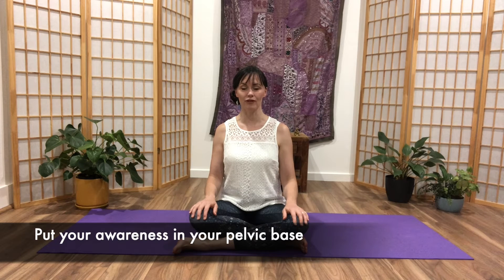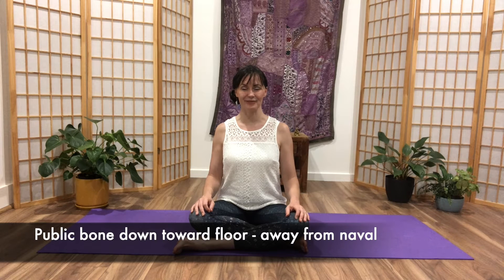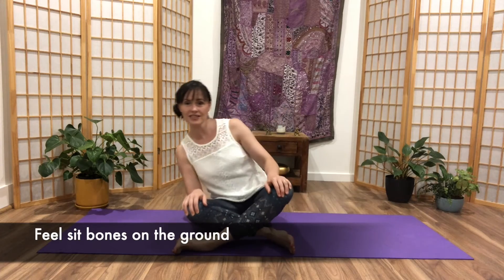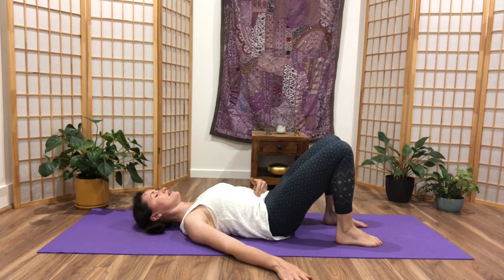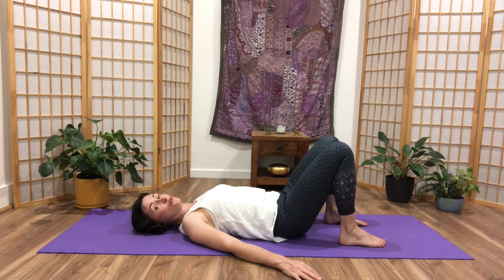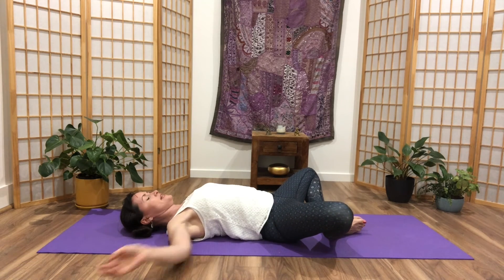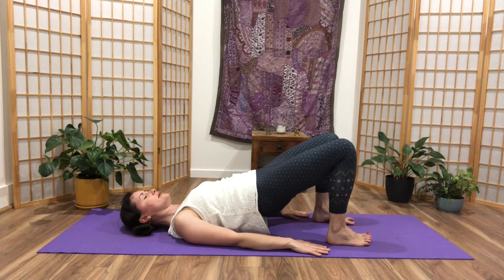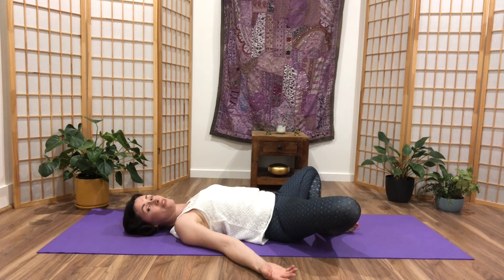Pelvic movements for pelvic health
The foundations of pelvic floor (diaphragm) health are set out in these movement and awareness practices.

This is the shorter version.
For the extended version that includes understanding the importance of the midline, feet and head in pelvic floor health please contact